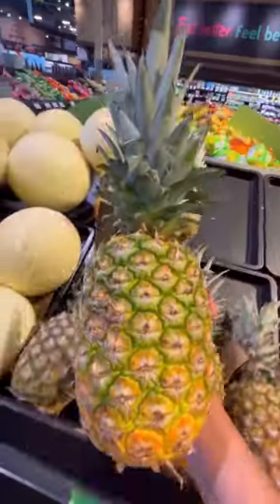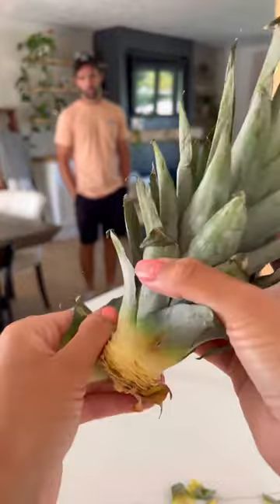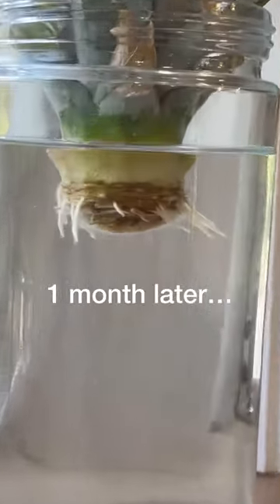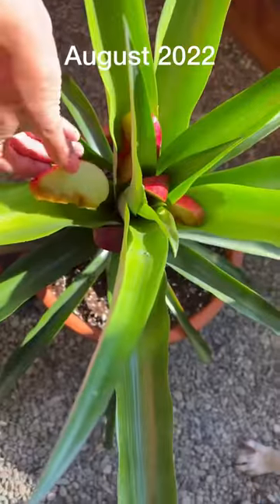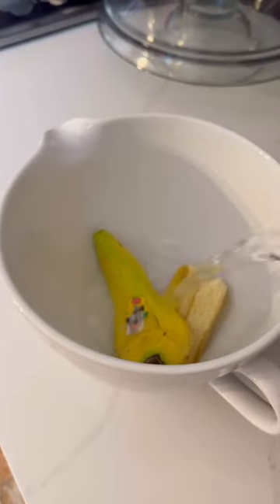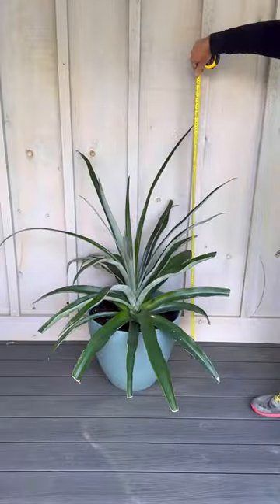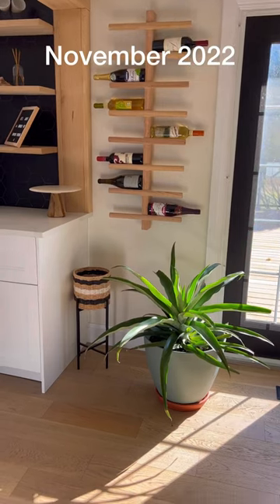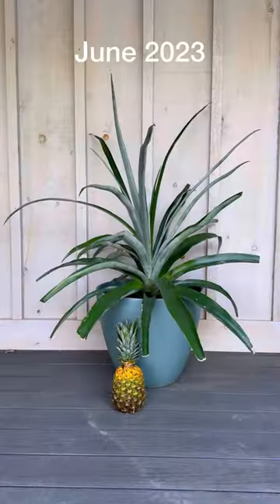Growing my own pineapple 🍍update…